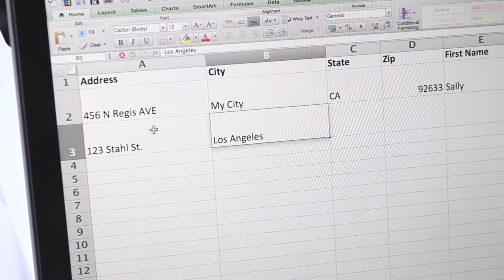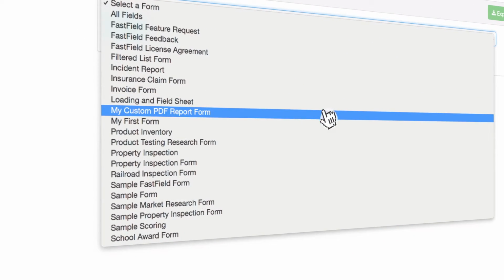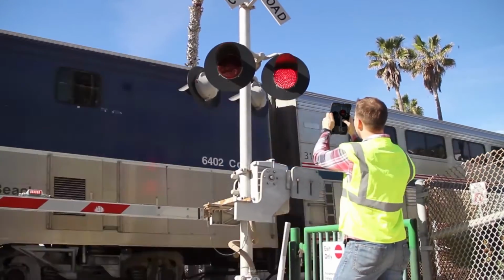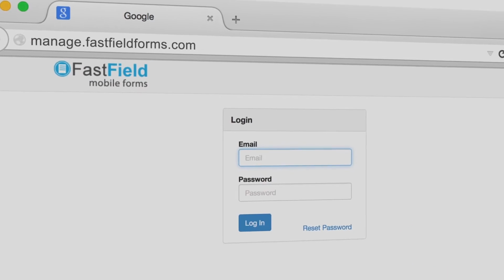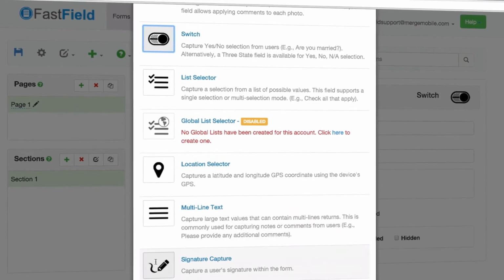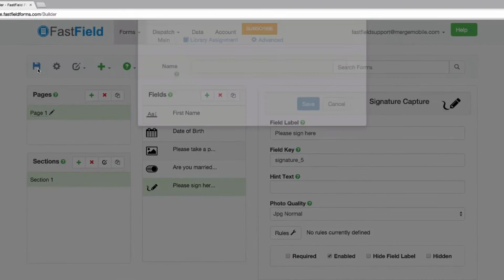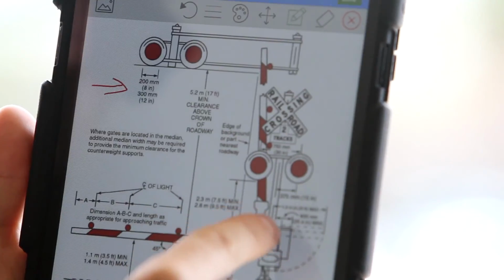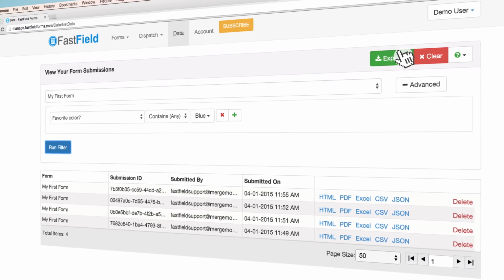FastField Mobile Forms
Build and Deploy your own custom forms app in minutes.  Perfect for checklists, audits, inspections, work orders, compliance and more.